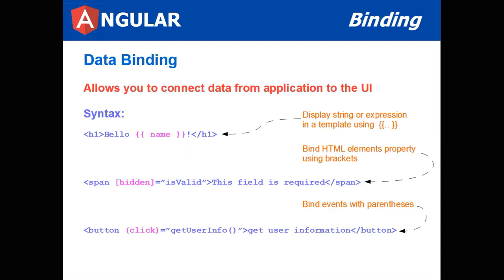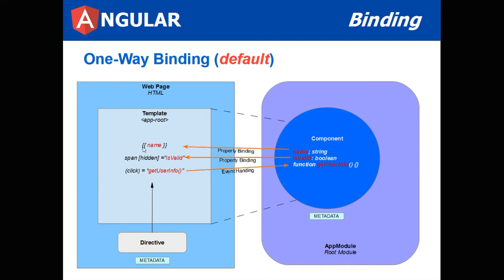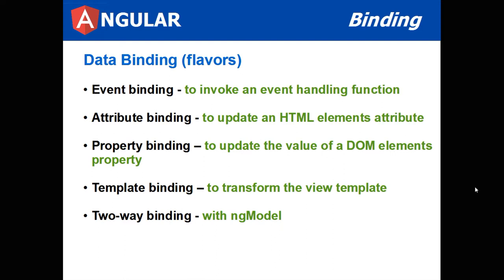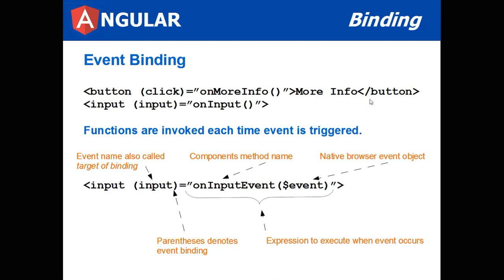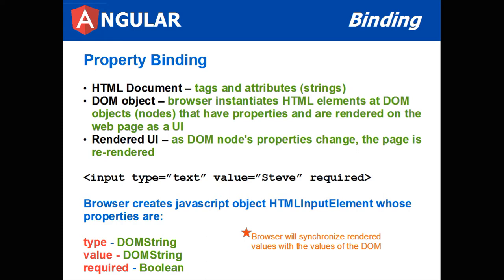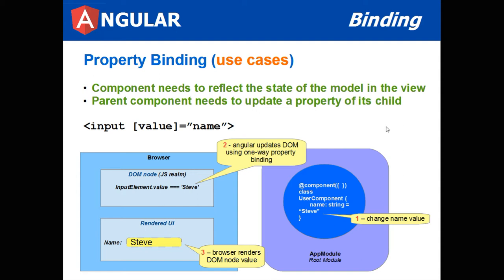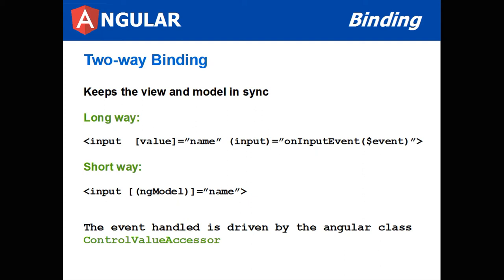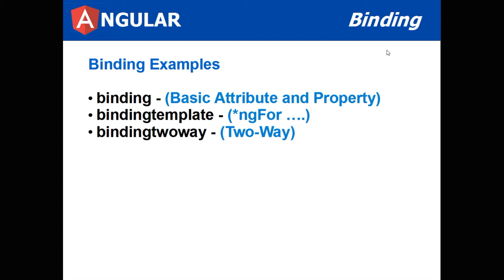angular 4 data binding (architecture) part 1 of 2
Angular 4 Data Binding